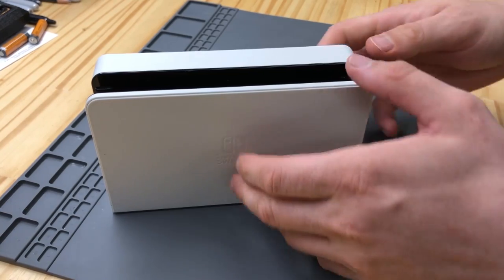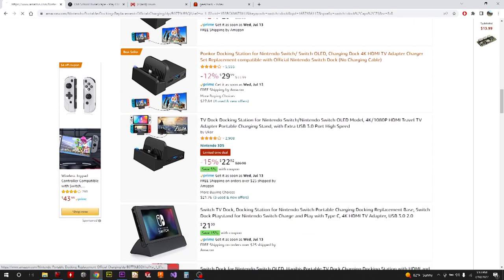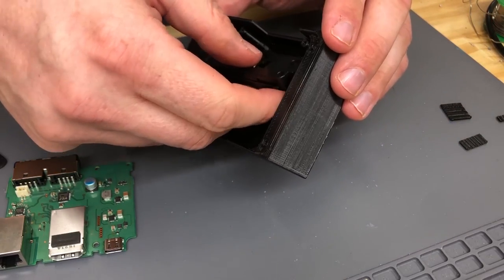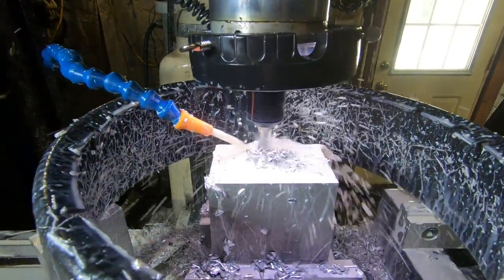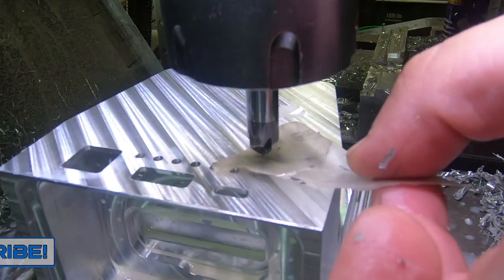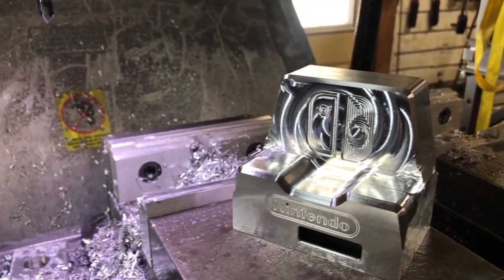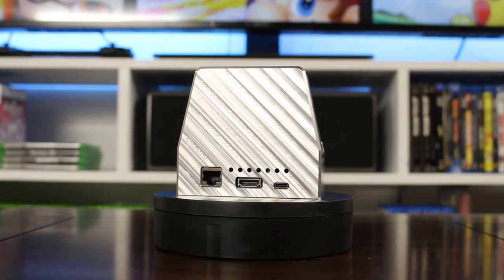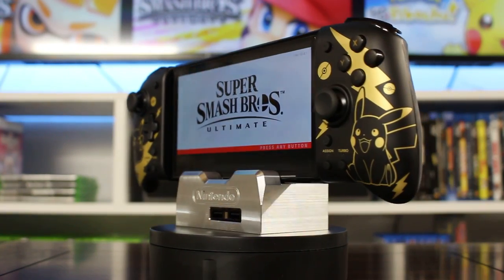The all Aluminum Nintendo Switch Dock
In this video I tear apart the new Nintendo Switch Dock, do some measuring and design, and create the the coolest switch dock you have ever seen out of billet Aluminum! Also, the heaviest: weighing in at 1 lbs 10 oz. I switched the board around so HDMI, Power (USB C), and Ethernet come out of the back and the USB out of the front. Makes more sense to me that way! The dot in the "i" in Nintendo lights up when the dock is on too.